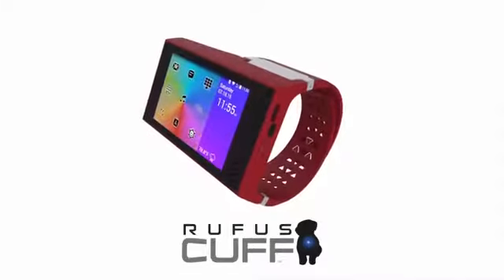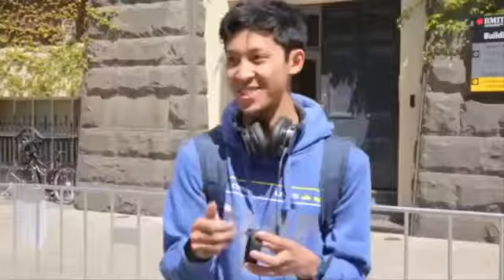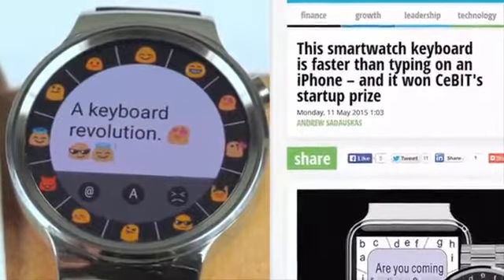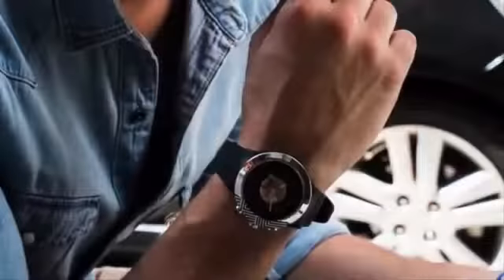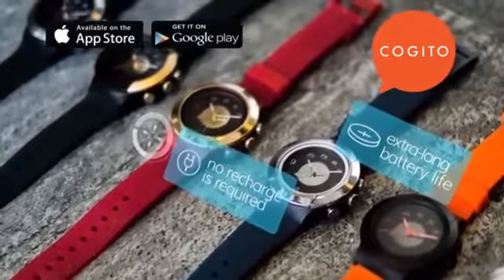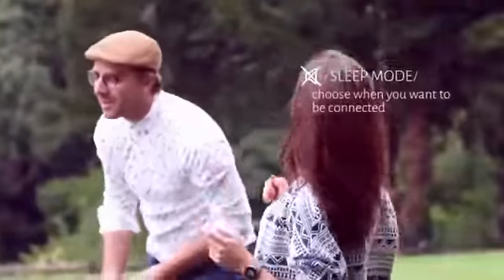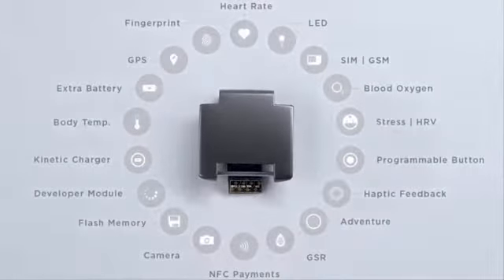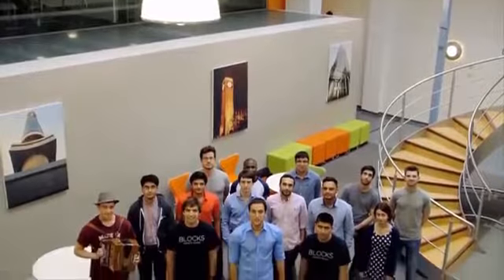List of Smartwatch compatible with ios & android -for sale ✩✩✩✩✩reviews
You have been searching out everywhere to buy a smart watch, but they are SO costly.  The LF06 Smartwatches are at best price Choose your own now and enjoy FREE Delivery.
Main specifications: Altitude Meter, Passometer, Photograph, Barometer, Vibration, Remote taking photo or video, Anti-lost alarm, Reminder and so on. Just click above and see for yourself.
This post topics:  The Best Smartwatches with camera SIM Card  5✮reviews

- Powered by AMAZON